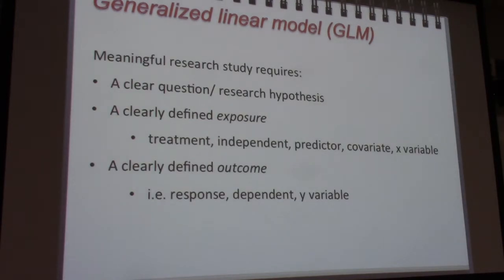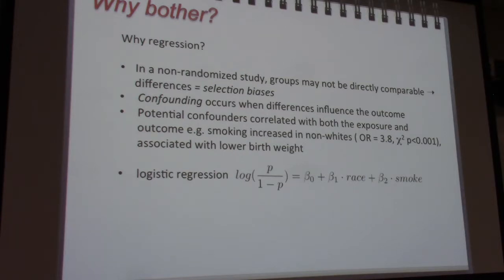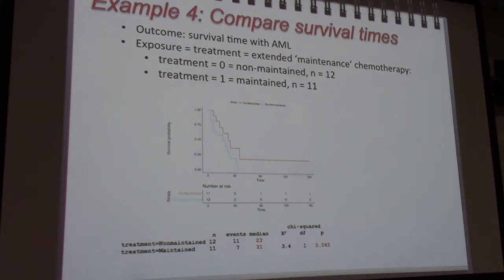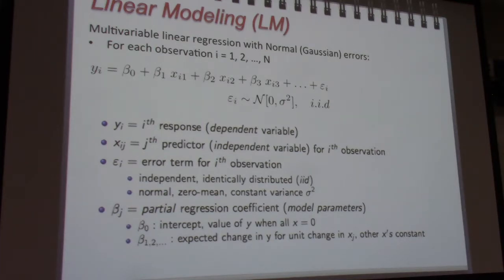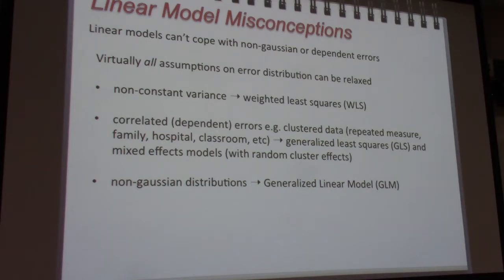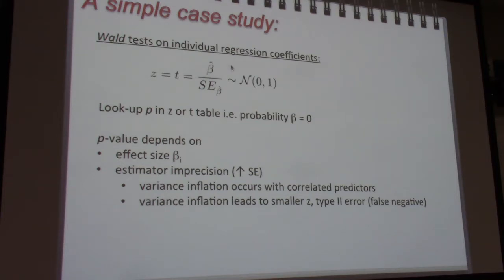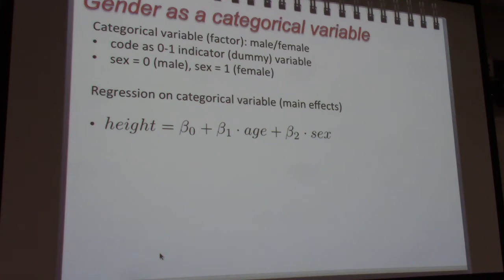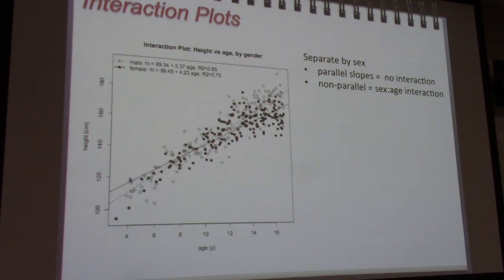Oct 4 regression lecture A Sharma